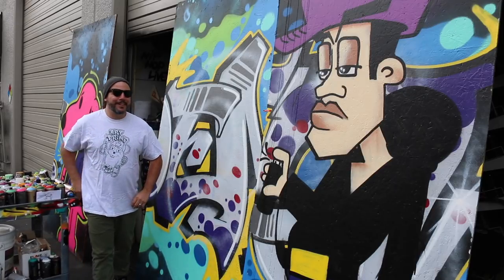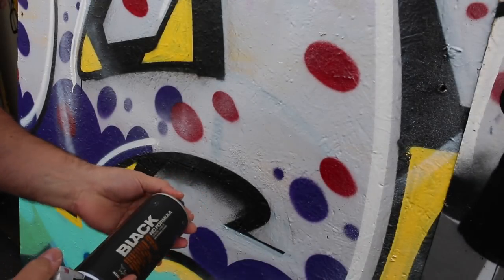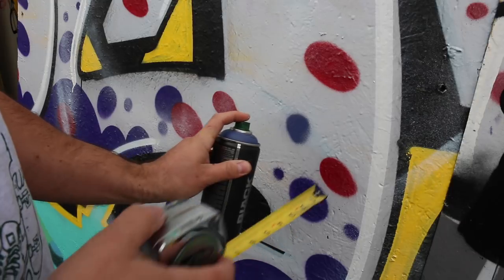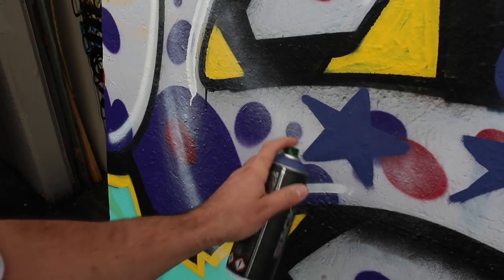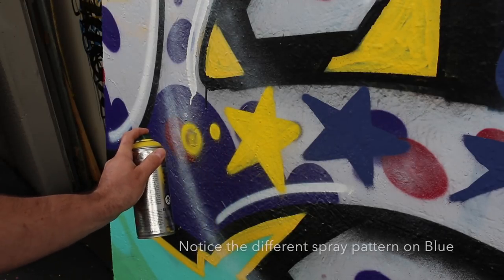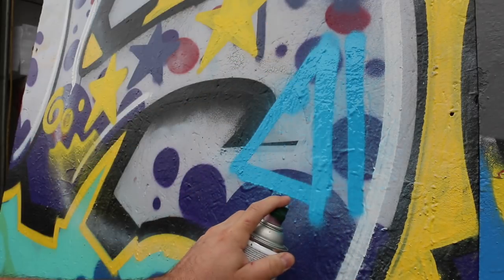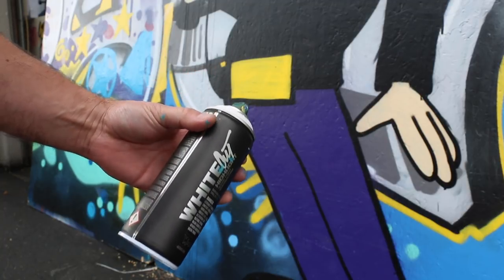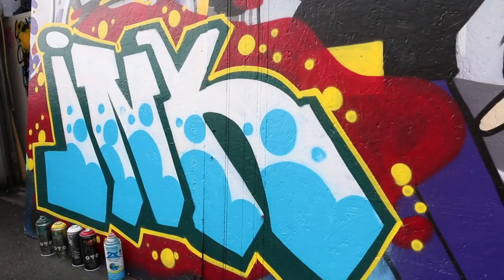Montana Level 3 Cap Review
In this video GR tests the Montana Level 3 Cap. He also responds to your comments!